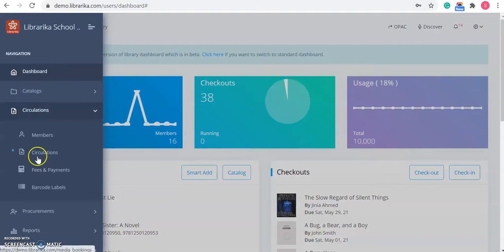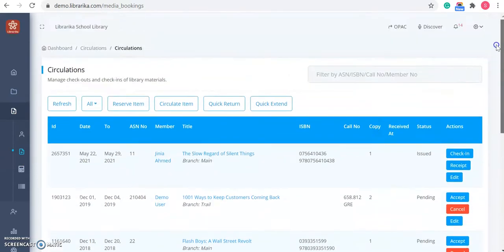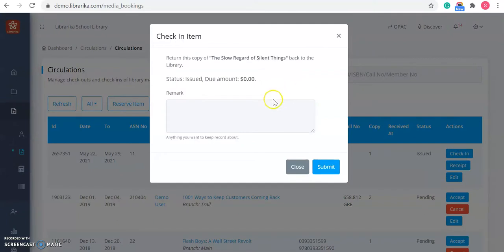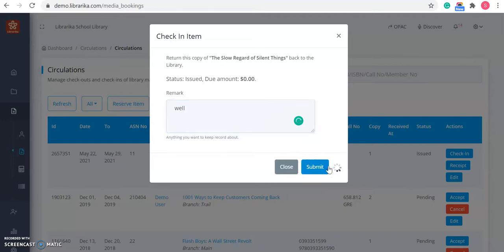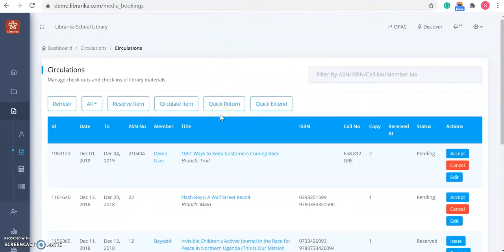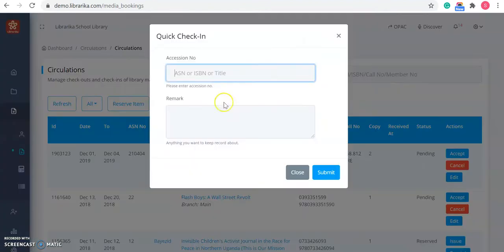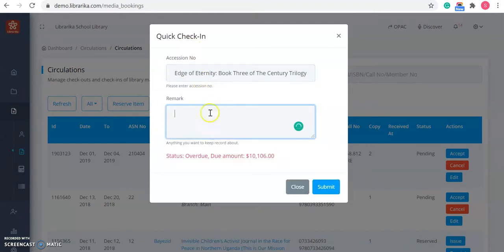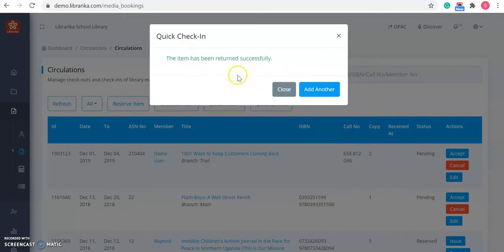Librarika ILS - How to check in items for your members?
Librarika ILS - The free library management software and integrated library system with built-in OPACs for schools, colleges, universities and other kind of libraries around the world.

If you have any question or suggestion please send us